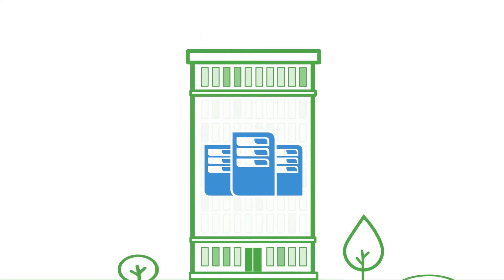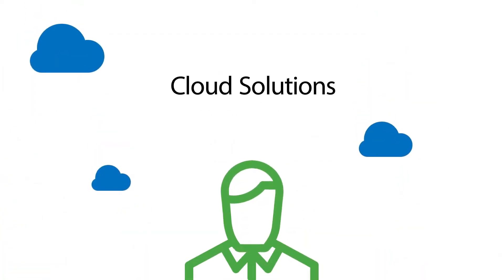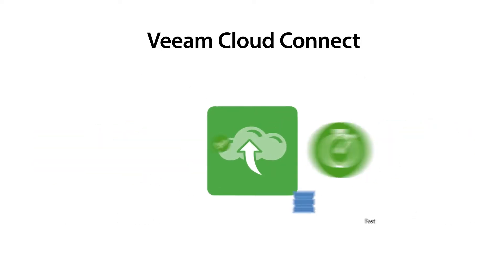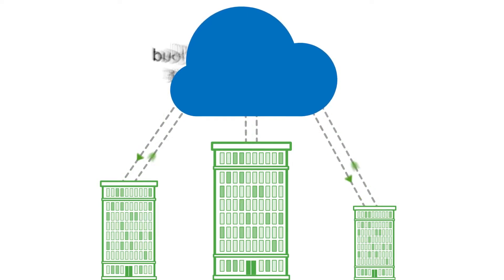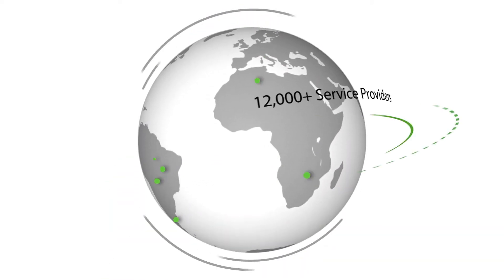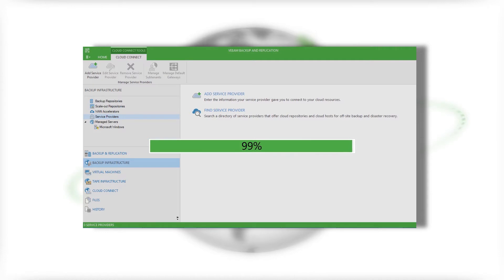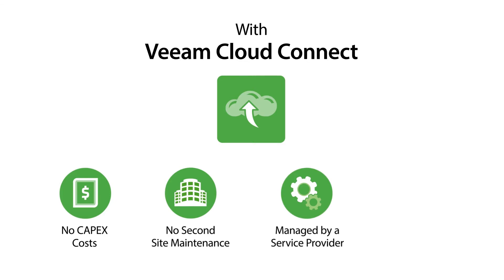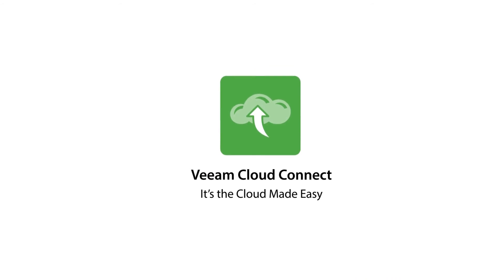Veeam Cloud Connect from PeaSoup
Veeam Cloud Connect is a powerful, easily deployable connection technology that enables businesses to back up virtual and physical machines, using Veeam Backup & Replication, to the cloud repository without having to build and maintain their own recovery site.

How does it work? Veeam Backup & Replication establishes a secure channel to transfer your data to and from the cloud repository and offers data encryption capabilities protecting your data.

Cloud repositories can be used as primary storage locations and secondary storage locations to meet the 3-2-1 backup best practice.

You can create VM replicas on cloud hosts, like PeaSoup, and failover to VM replicas in the cloud in case of a disaster on the production site.